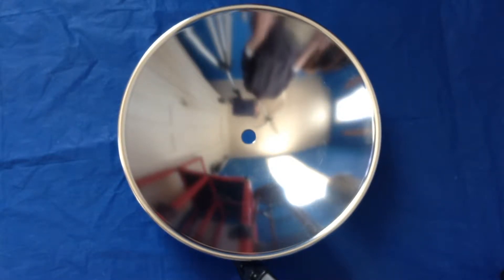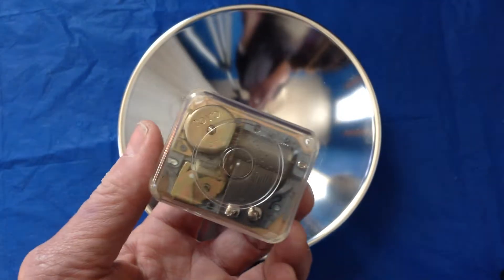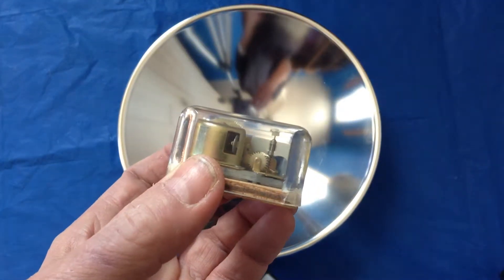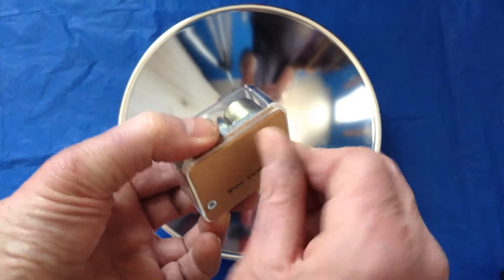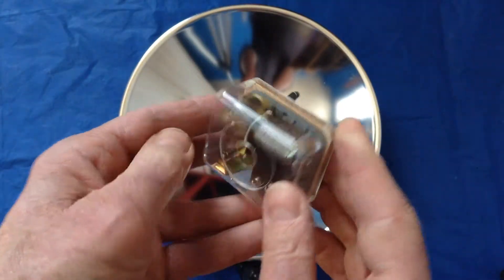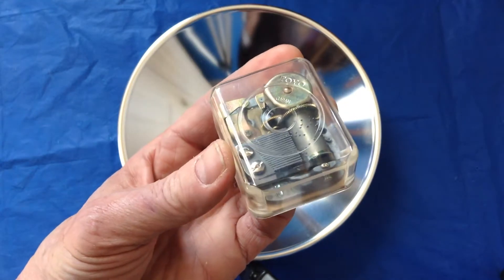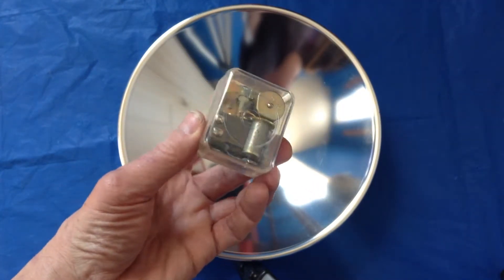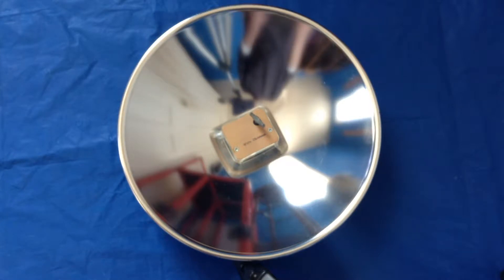parabolic music box